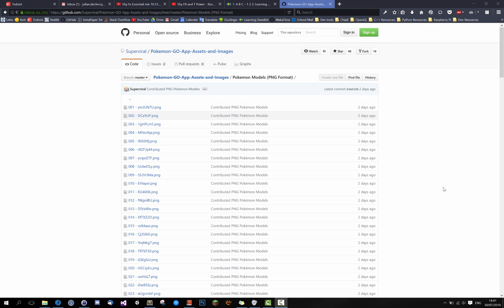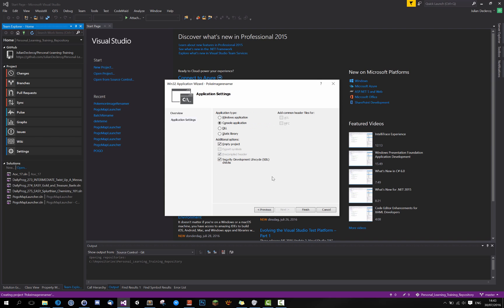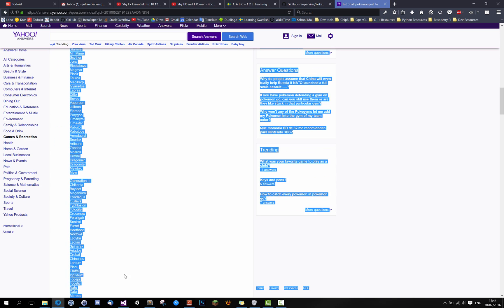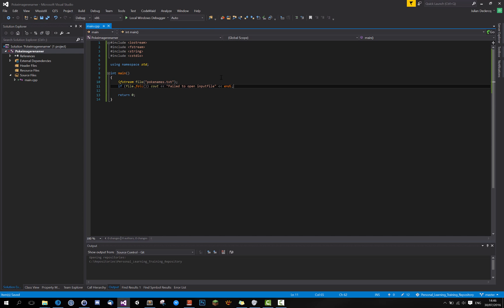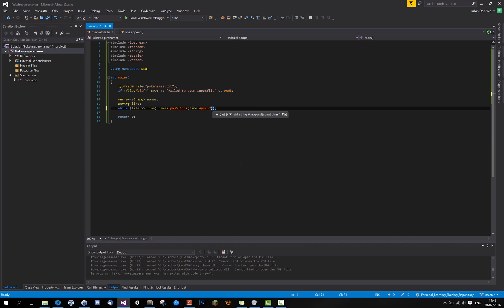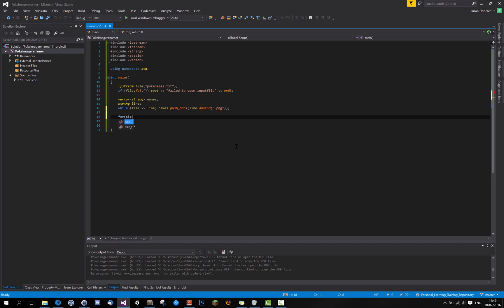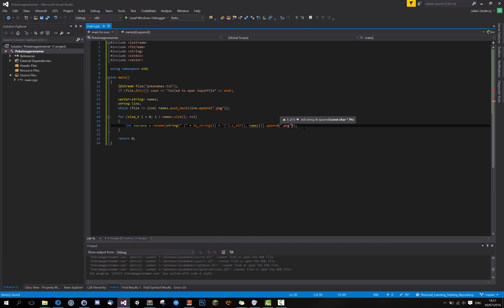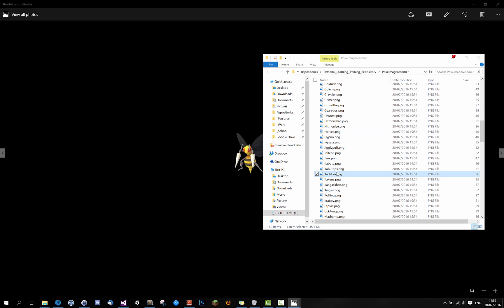Renaming multiple files (images) with a list of filenames (C++)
Tutorial on how to rename multiple randomly named files (images of pokemon in this case) with a list of file names. In Visual Studio with C++